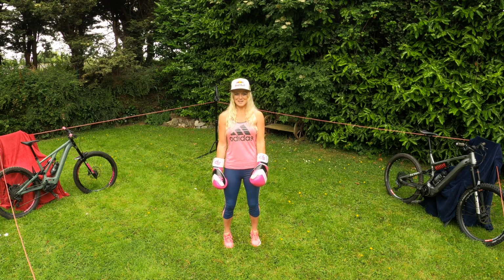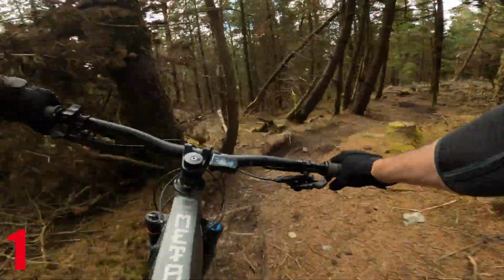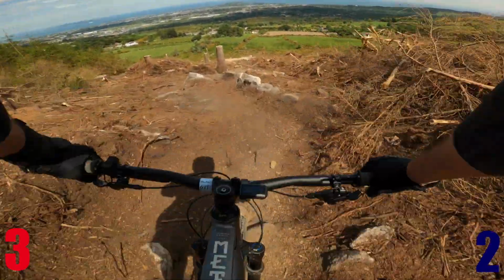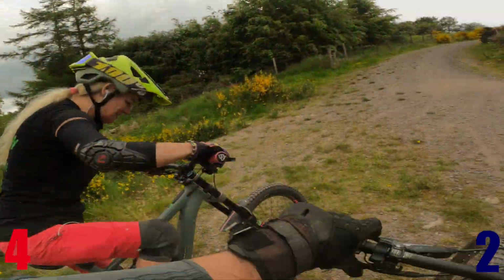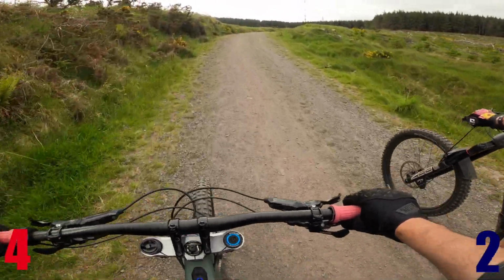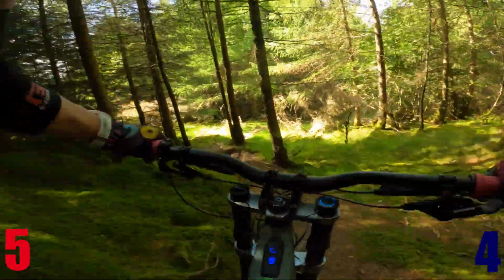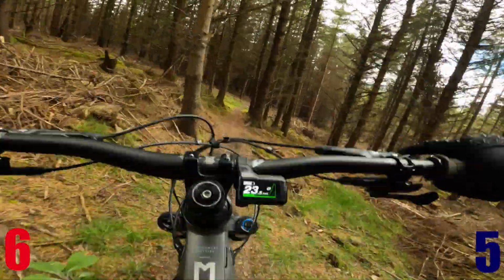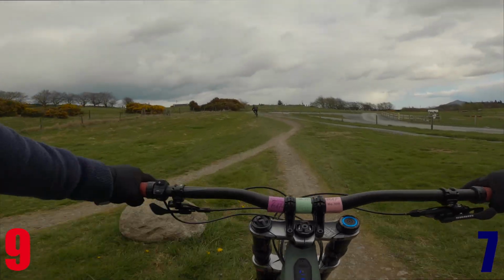Best E Bike - Specialized Kenevo vs Commencal Meta Power SX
Battle of the Heavy Weight E-Bike Category, it's going to be a close one.